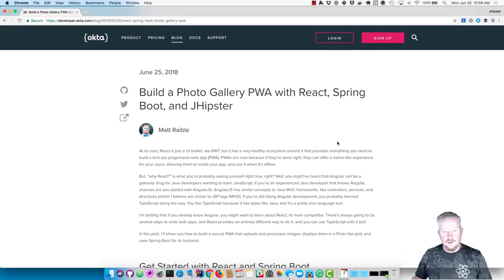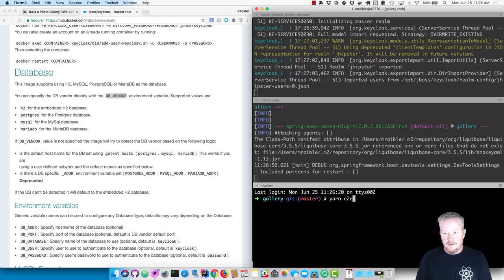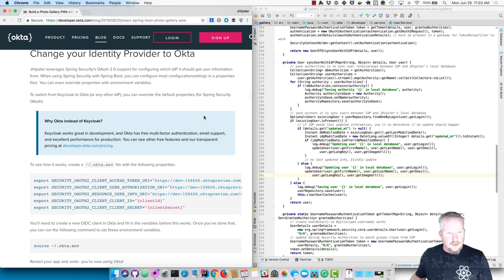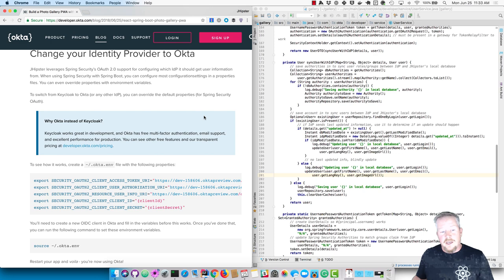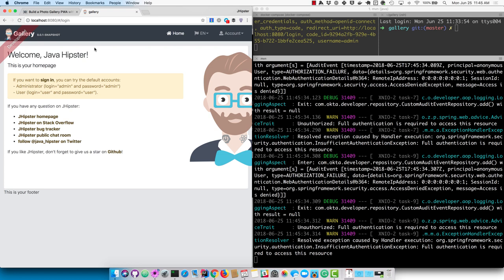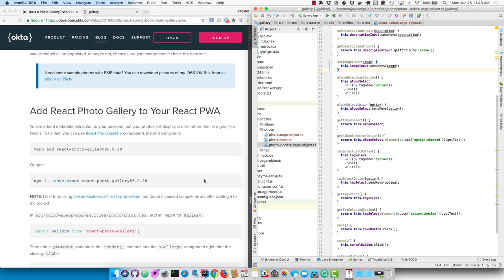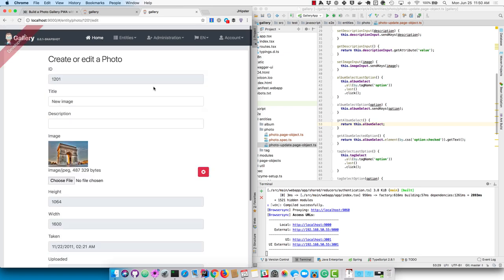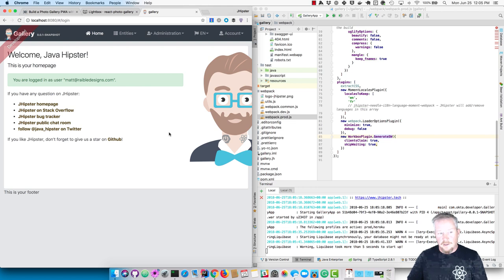Build a Photo Gallery PWA with React, Spring Boot, and JHipster 5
This screencast shows you how to build a photo gallery progressive web app with Spring Boot, React, and JHipster 5. It uses OAuth's authorization code flow for authorization and OIDC for authentication. It extracts EXIF metadata from images and displays them on the UI in a flexible grid format like Flickr.